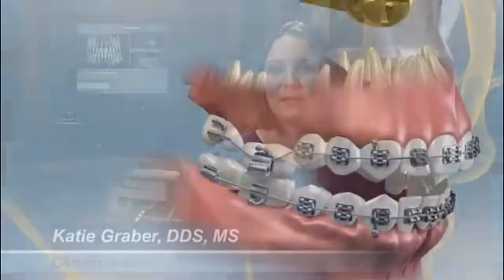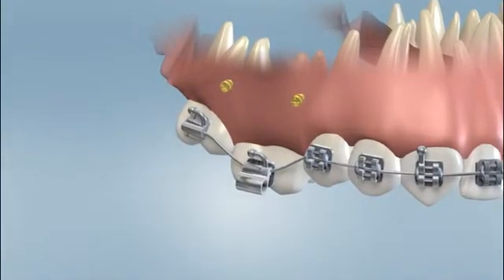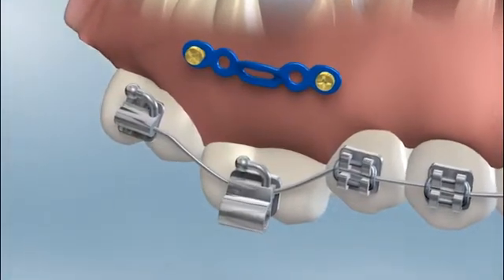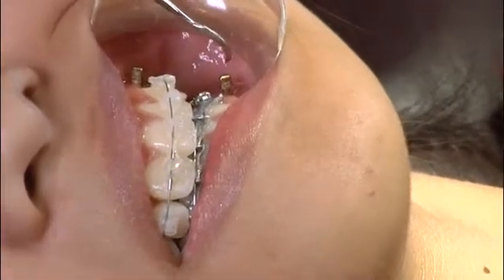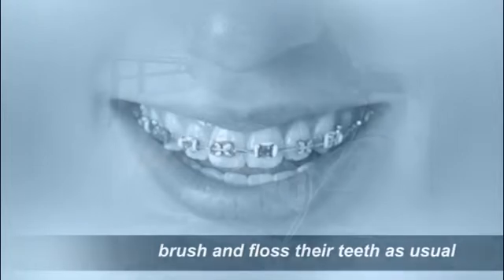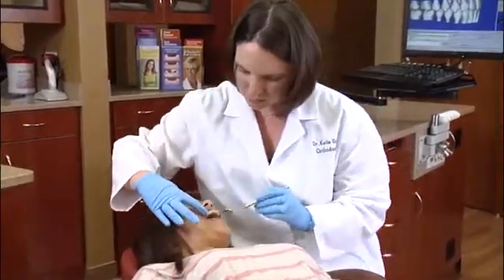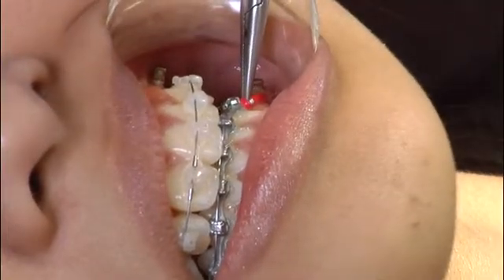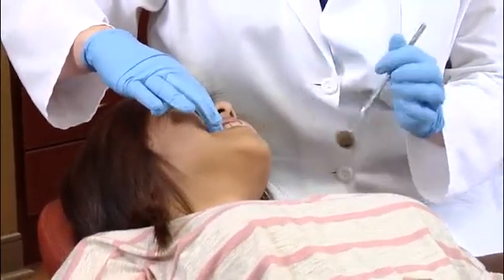Temporary Anchorage Device (TADs) - AAOMS Video